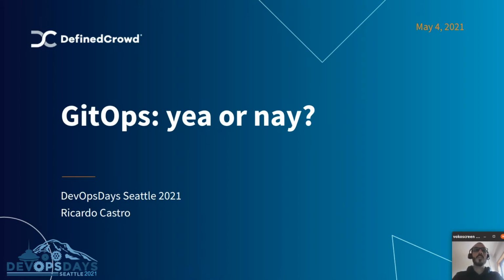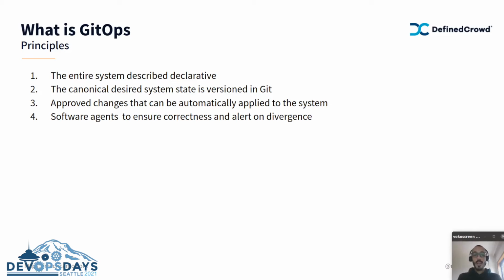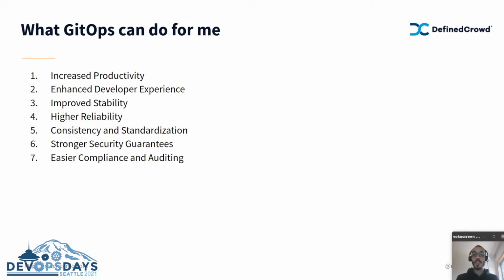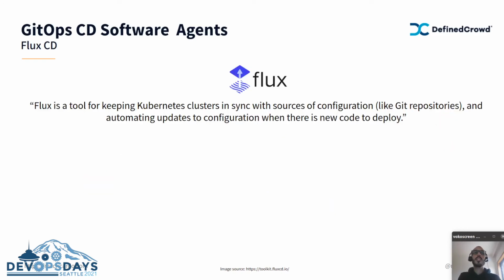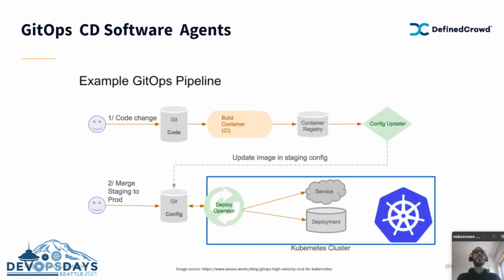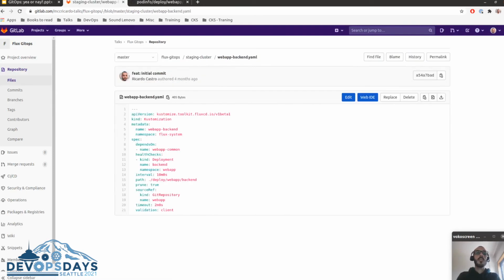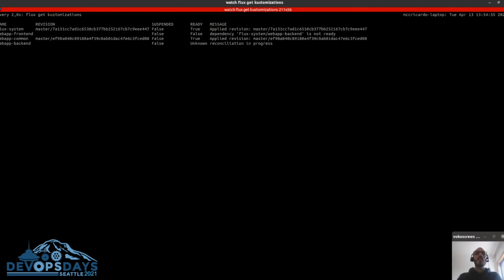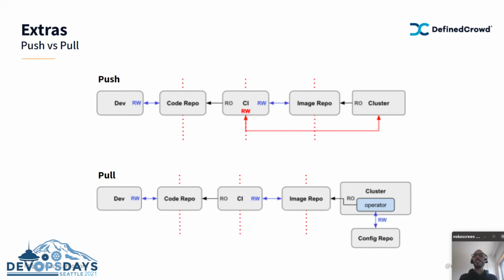DevOpsDays Seattle 2021: GitOps: yea or nay? by Ricardo Castro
GitOps is a paradigm or a set of practices that empowers developers to perform tasks which typically (only) fall under the purview of operations. It’s a way to do Kubernetes cluster management and application delivery by using Git as a single source of truth for declarative infrastructure and applications. Being Git at the center of delivery pipelines, engineers use familiar tools to make pull requests to accelerate and simplify both application deployments and operations tasks to Kubernetes.

GitOps software agents (e.g. ArgoCD, Flux and Jenkins X) can alert on any divergence between Git with what’s running in a cluster, and if there’s a difference, Kubernetes reconcilers automatically update or rollback the cluster depending on the case.

This talk will include a demo of ArgoCD/Flux/Jenkins X on how to configure and use it to accelerate and simplify application deployments.